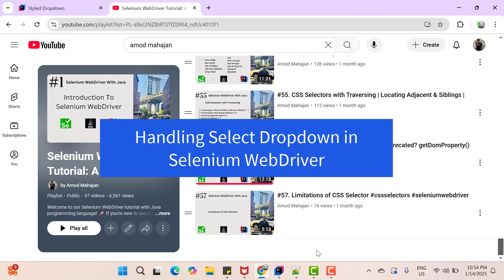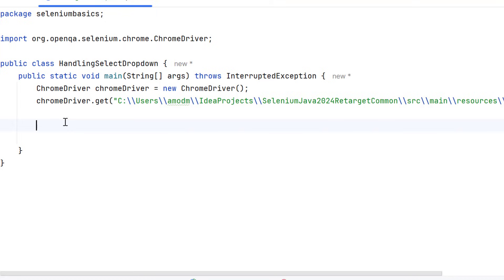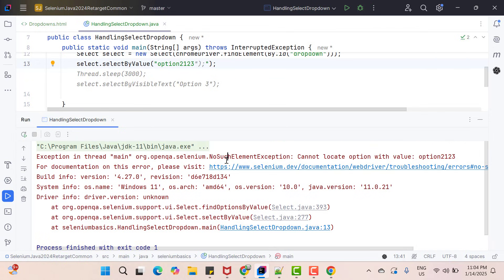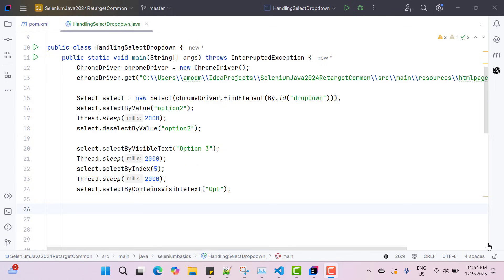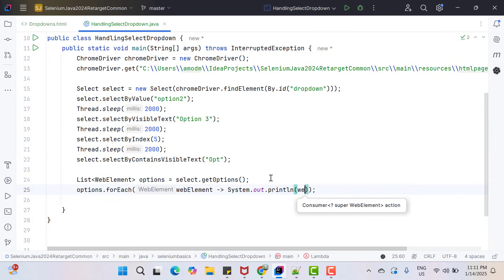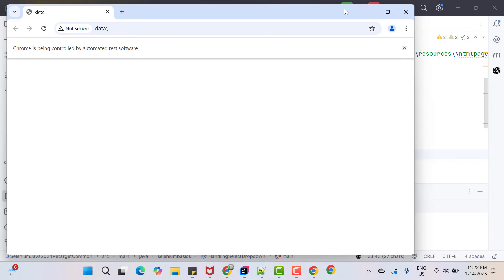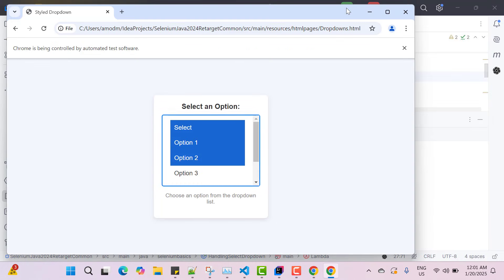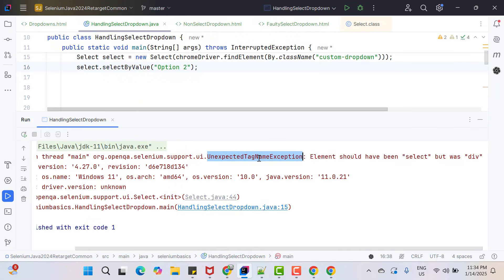#58. Handling Select Dropdown in Selenium WebDriver Using Select Class| Why Avoid Using Select Class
Select value in single select dropdown
Select values in multiselect dropdown
Get all options from dropdown
Get selected option/s from dropdown
Deselect value from multiselect dropdown
Why we should not use Select class?

Behind every article, video, or piece of art, there’s a cup of coffee that helps drive my creativity. By buying me a coffee, you’re directly contributing to the energy that fuels my work and enables me to bring you more engaging content.